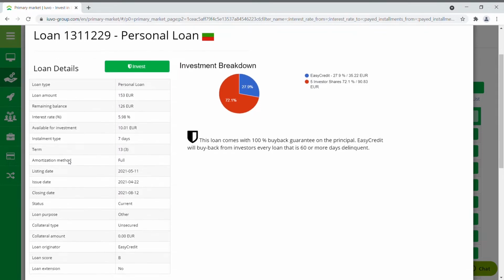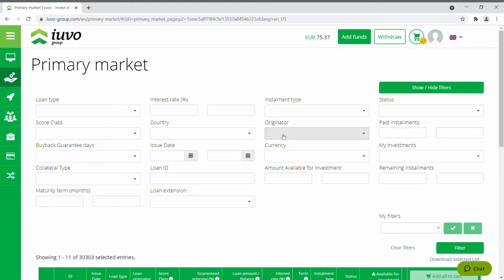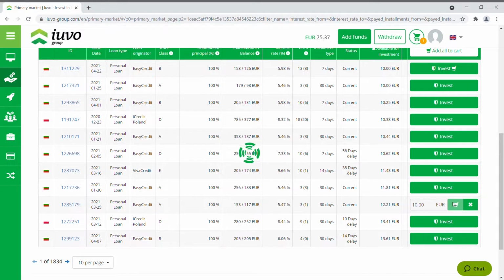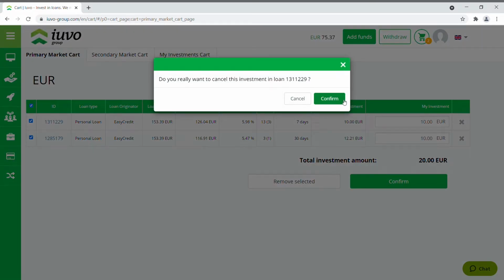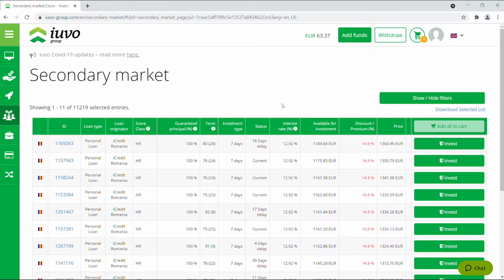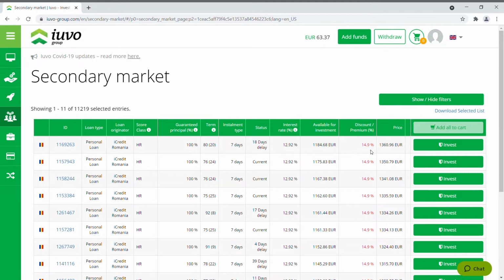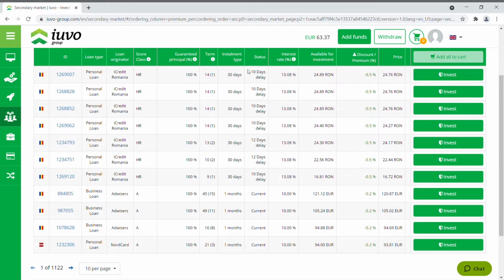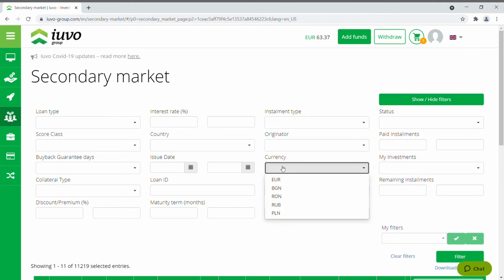How to invest manually with iuvo?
With iuvo, you can invest manually and automatically by setting filters according to your criteria.

For your convenience, we will tell you more about investing manually, what details about the borrowers you can find in order to help you with your decision, as well as the specifics of secondary market.

Our team can always assist you with creating your portfolio and managing your investments.

Enjoy investing with iuvo!